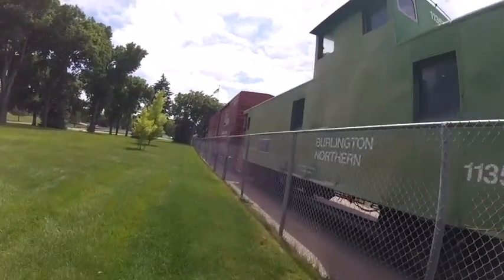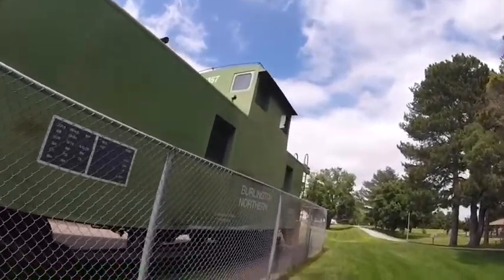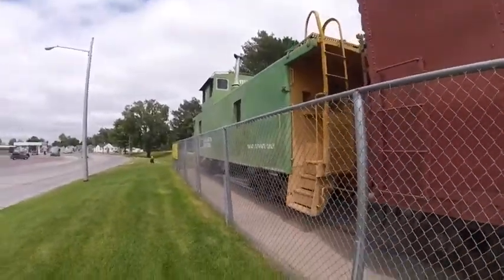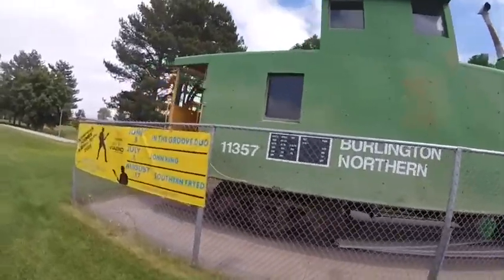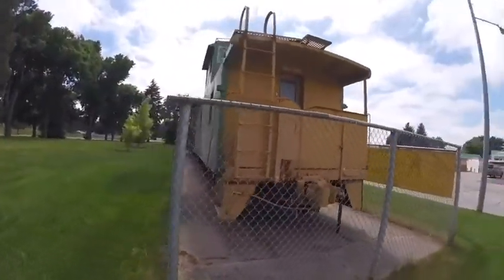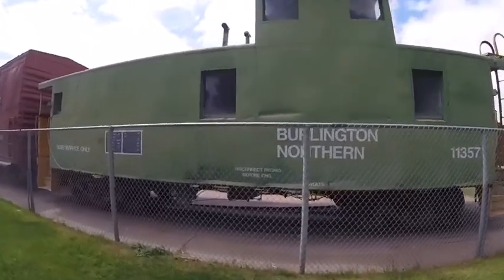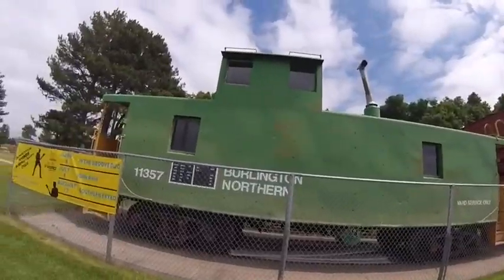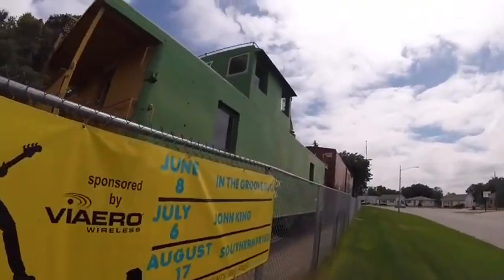_Bayard Depot Museum - Bayard, NE_ Episode 147 (Burlington Northern 12127)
Bayard Depot Museum
Burlington Northern 12127
_MLTG_